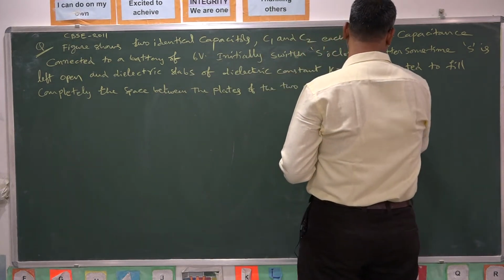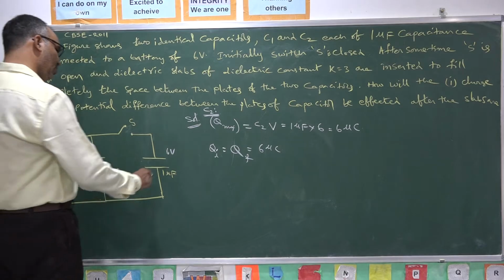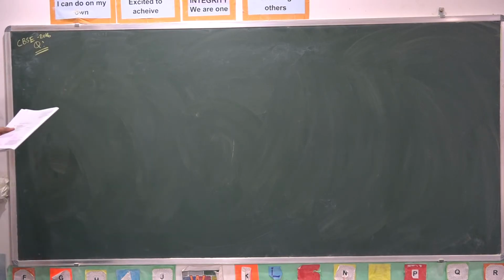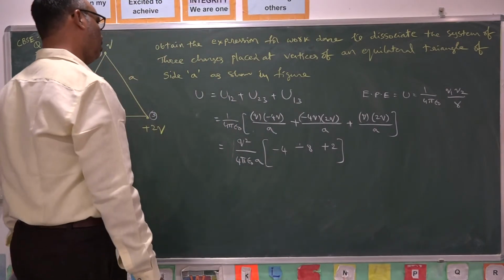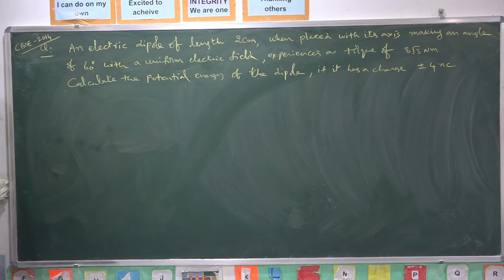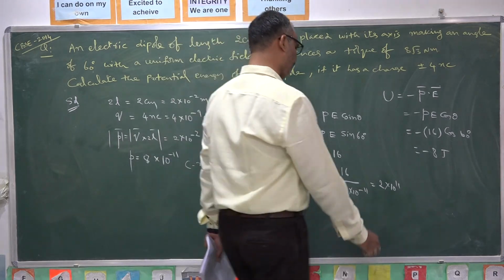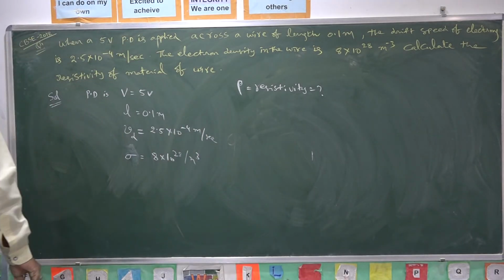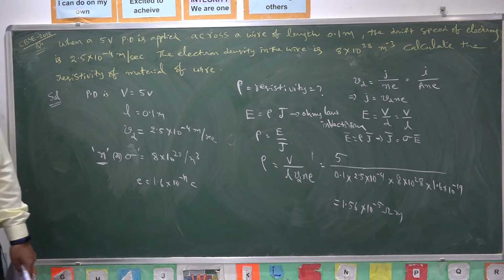12TH PHYSICS OBJ PCQ LEC 11